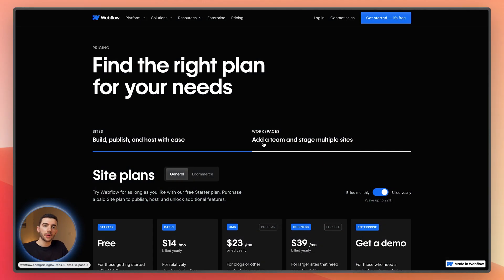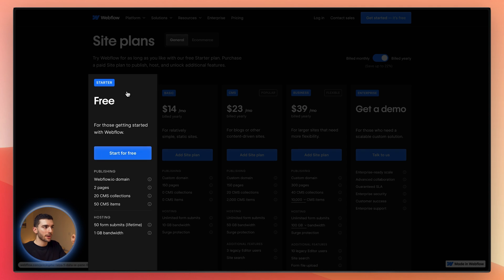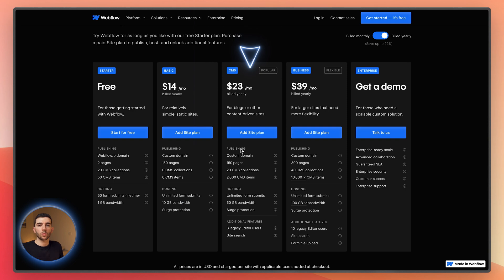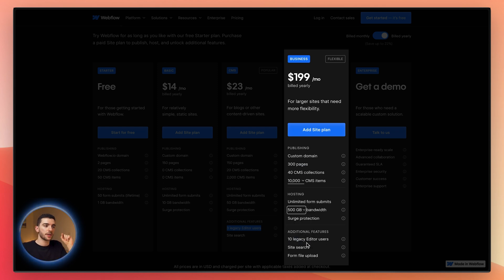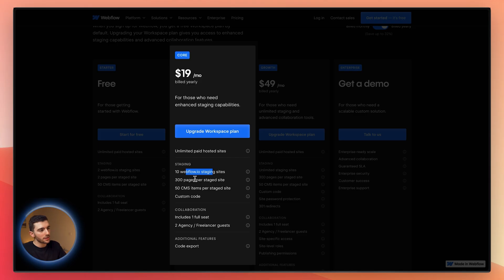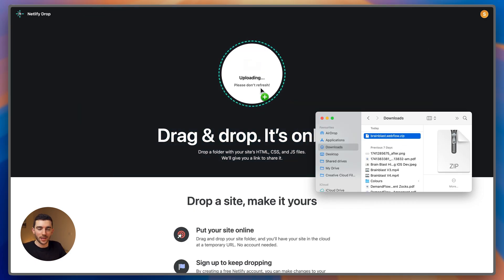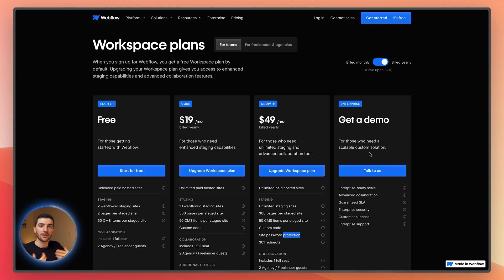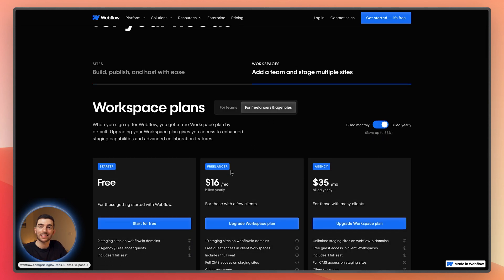Webflow Pricing Explained 2025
Webflows pricing is confusing. In this video, I walk through absolutely everything you need to know about Webflows pricing from their site plans to the workspace plans.